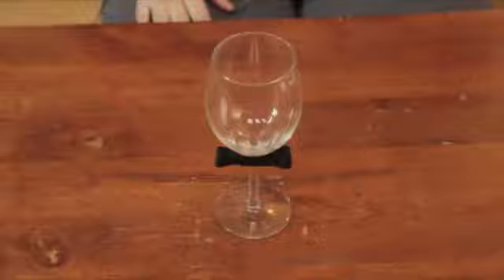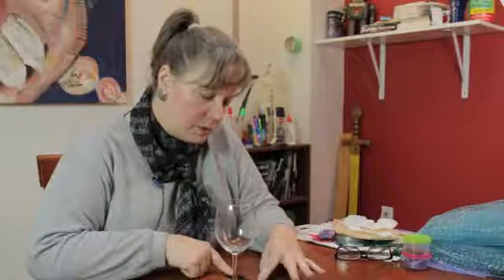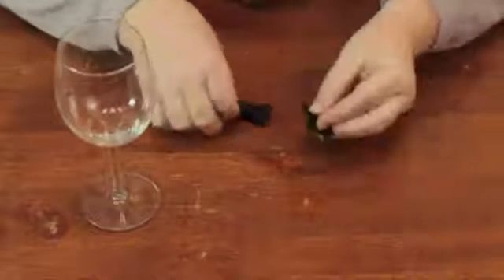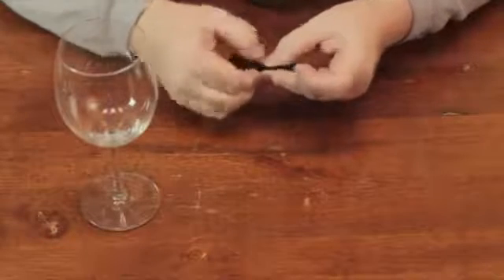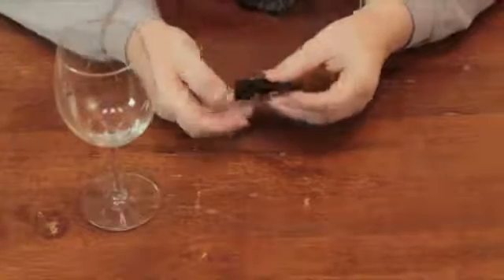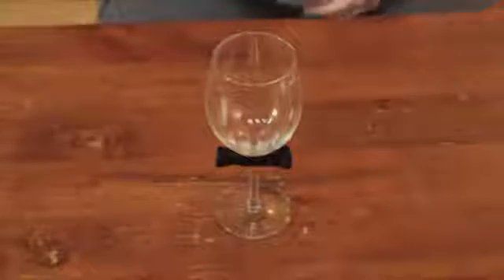How to Make a Ribbon Bow Tie for the Toasting Glasses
How to Make a Ribbon Bow Tie for the Toasting Glasses. Part of the series: Decorative Crafts for All!. Making a ribbon bow tie is a really great way to put the finishing touches on those toasting glasses. Make a ribbon bow tie for the toasting glasses with help from an experienced crafting professional in this free video clip.